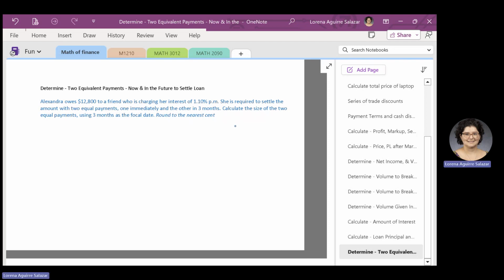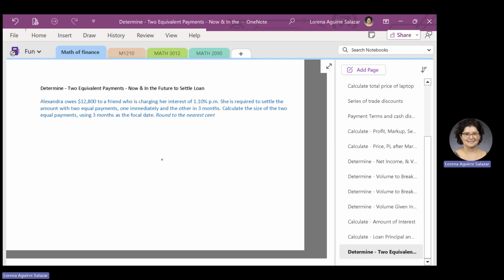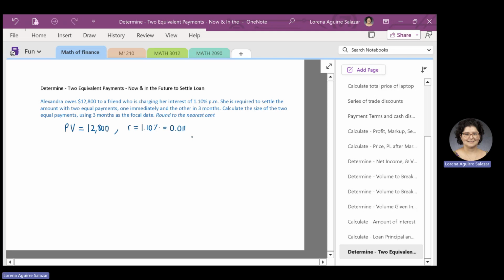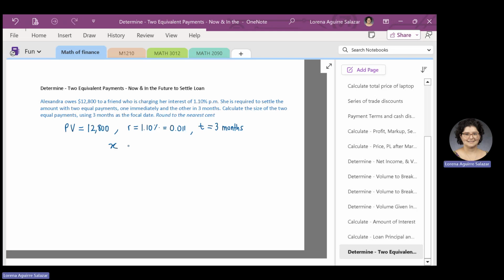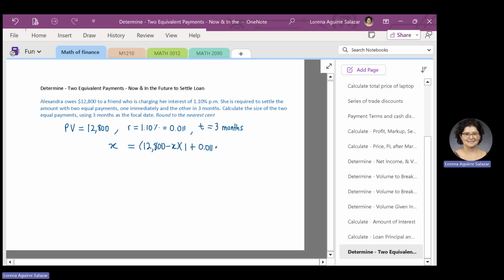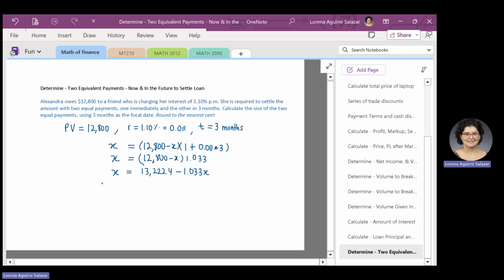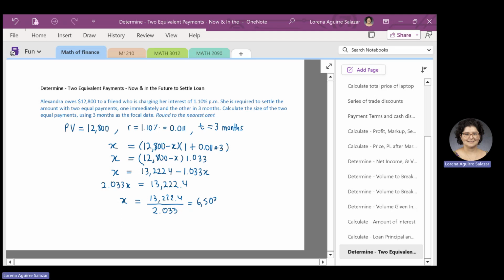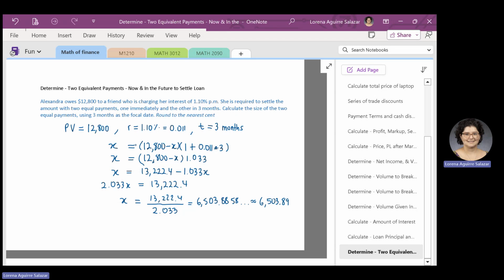Determine - Two Equivalent Payments - Now & In the Future to Settle Loan